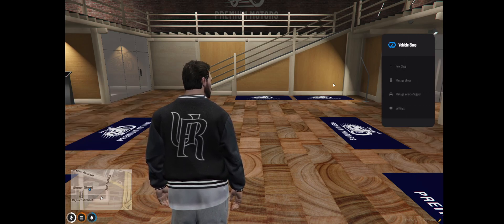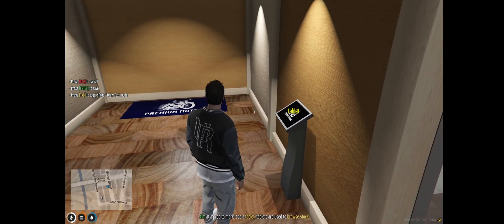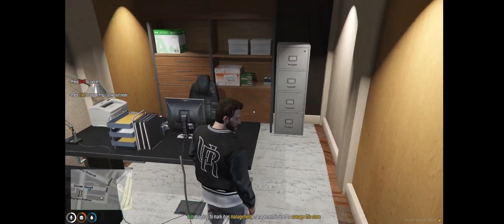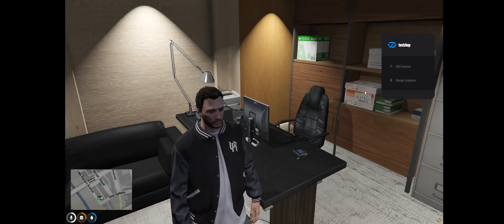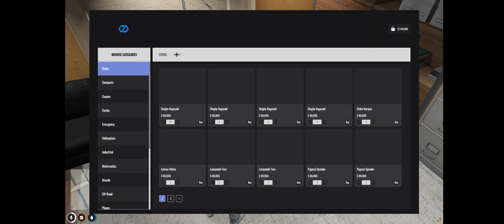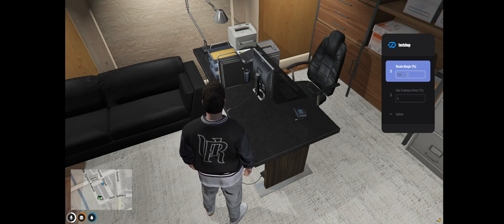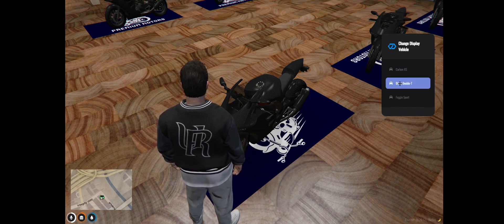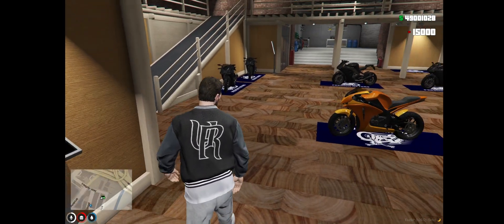cDev Vehicle Shop [TUTORIAL]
Hey everyone,

In this video our Support Team member Holiday has created a voice over how to in regards of setting up new dealerships with our latest resource.